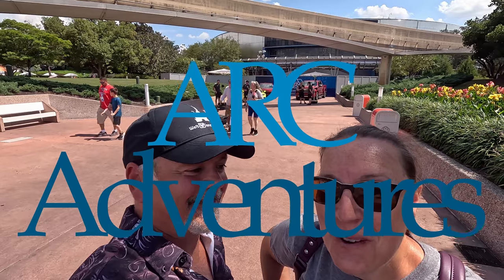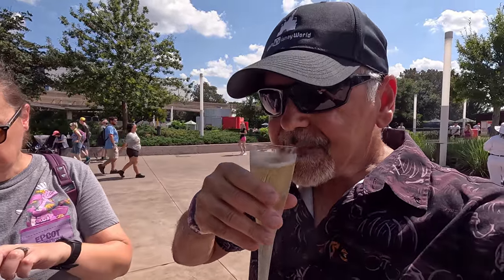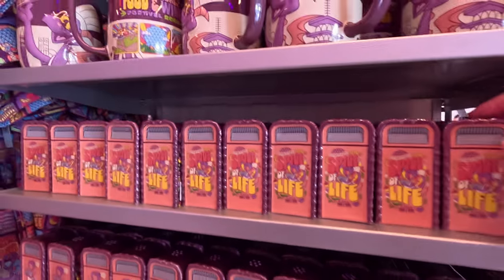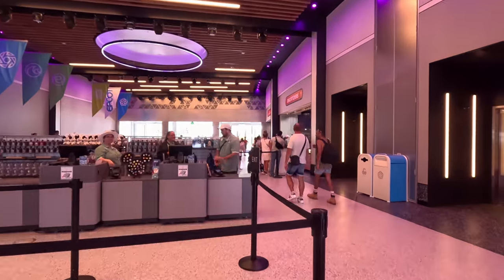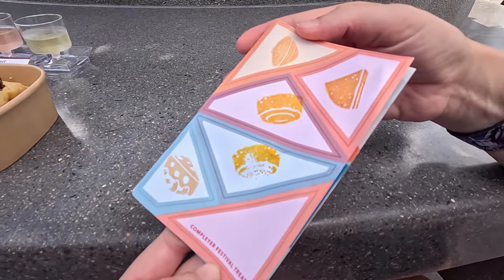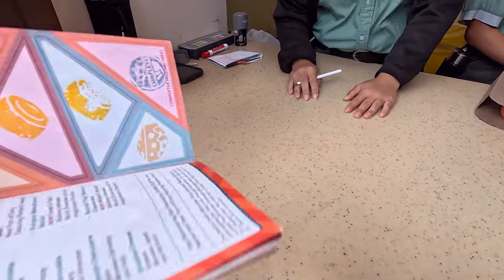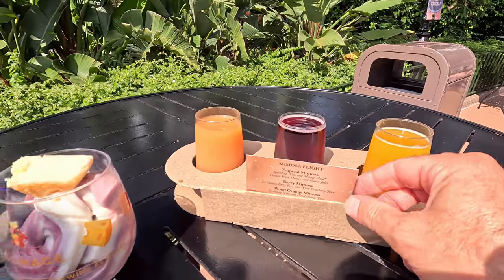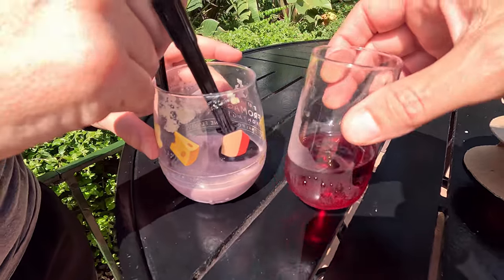Epcot International Food & Wine Festival 2024!! | Giant Shrimp Cocktail! | Mac-N-Cheese Booth!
Join us for our second day at Epcot's International Food & Wine Festival 2024!! We show you 3 food & wine booths including: Coastal Eats, Macatizers, Shimmering Sips as we complete our Emile's Fromage Montage Finisher prize, and Bramblewood Bites!

Food & Drink We Try:

* Coastal Eats: Jumbo Shrimp Cocktail with cocktail sauce.

* Macatizers: Truffle Macaroni and Cheese and Impossible Chili Cheese Macaroni and Cheese

* Shimmering Sips: Mimosa Flight (Tropical Mimosa, Berry Mimosa and Blood Orange Mimosa). Emile's Finisher Prize: Berry ice cream and cheesecake dessert!

* Bramblewood Bites: cast-iron roasted Brussel Sprouts and Root Vegetables.